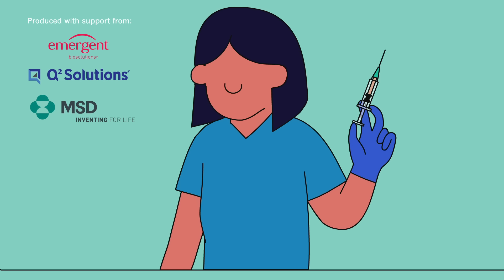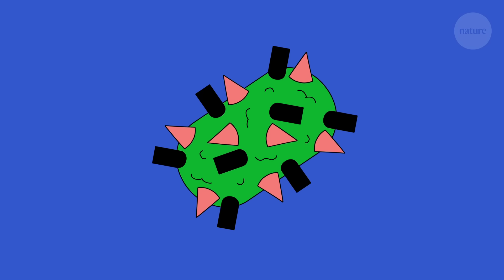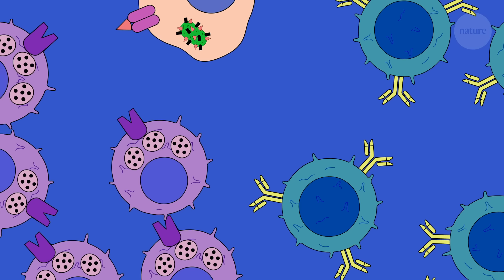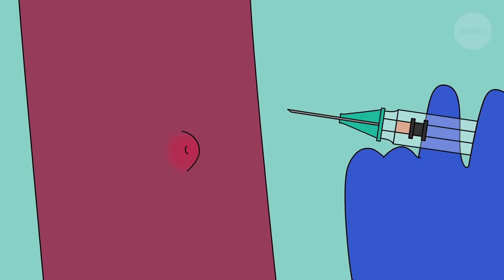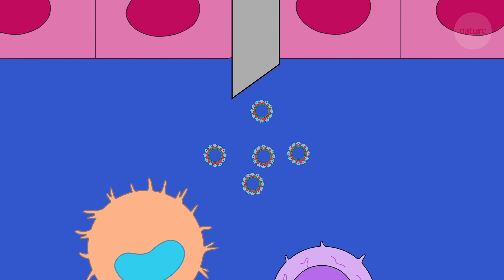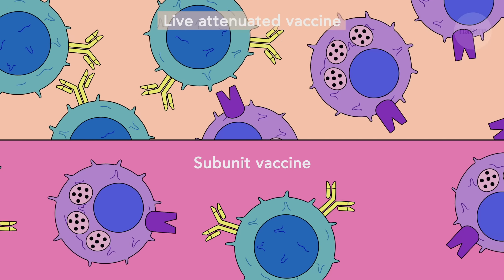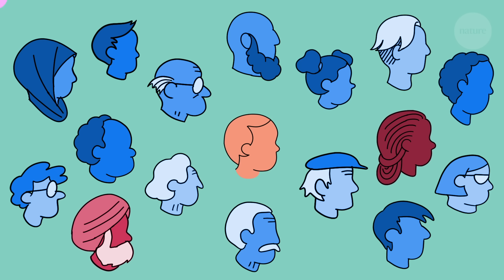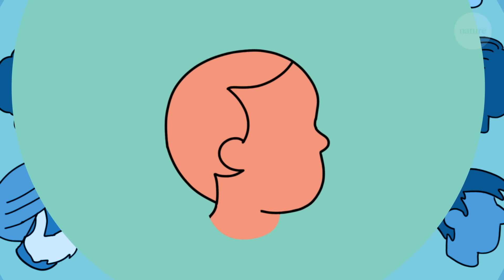Vaccines 101: How vaccines work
As the world waits for a potential COVID-19 vaccine, we delve into how vaccines actually work. What are the different types of vaccine? How do they trigger and train the immune system, and what is the role of herd immunity?